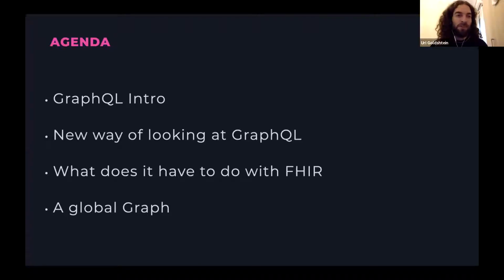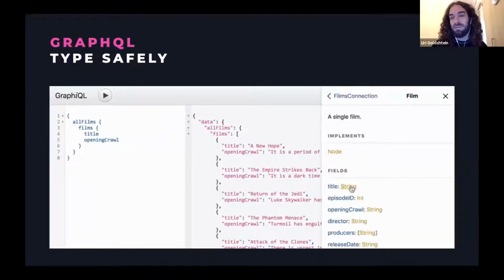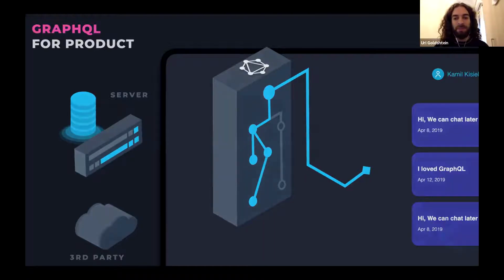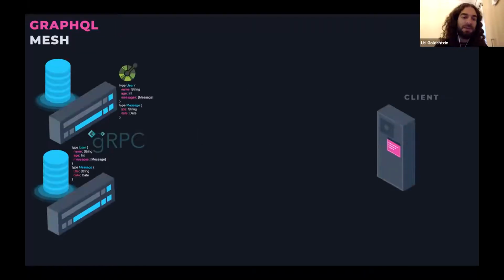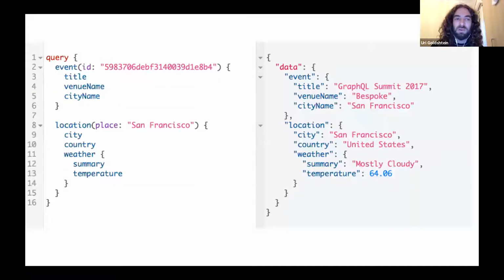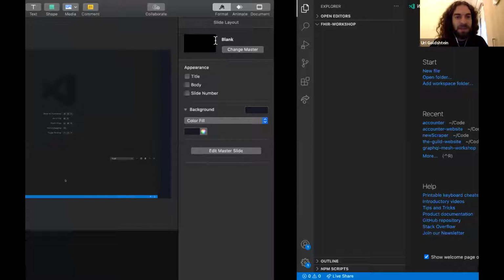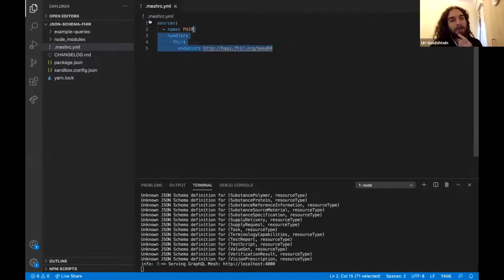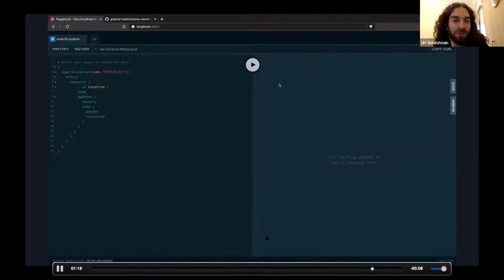Uri Goldshtein - Let's Build! FHIR + GraphQL Mesh | DevDays November 2020 Virtual